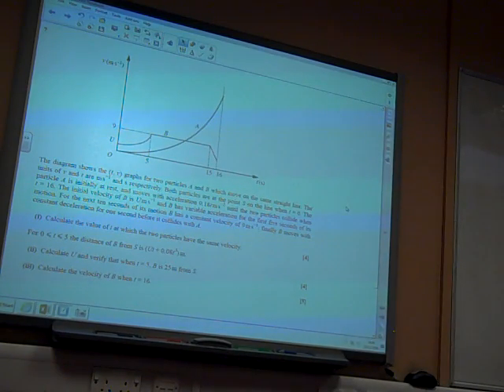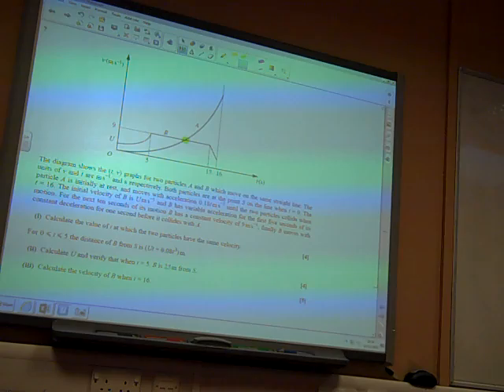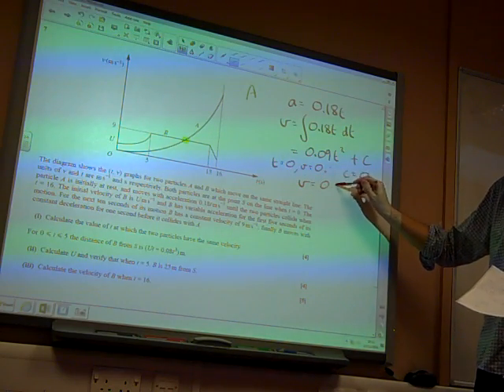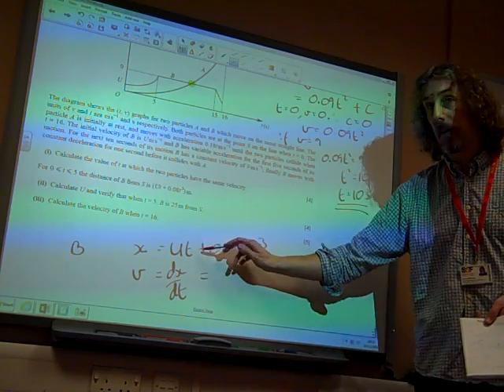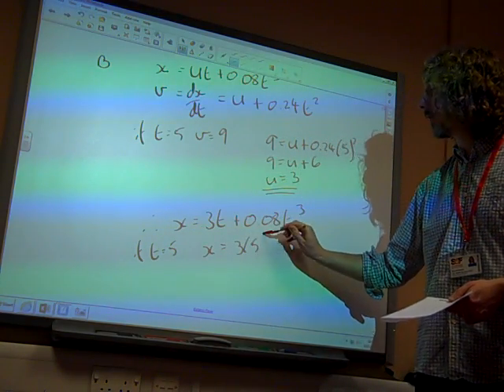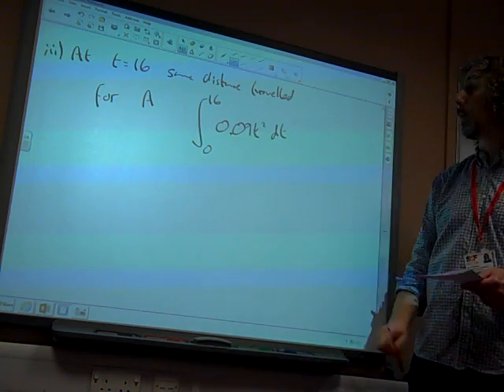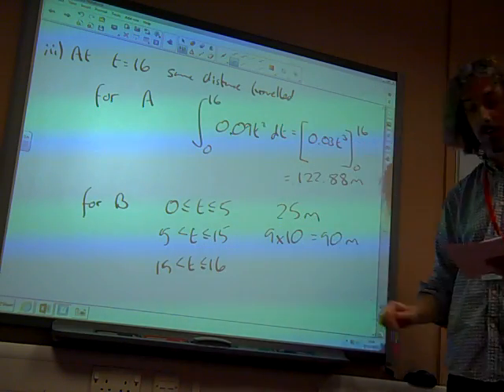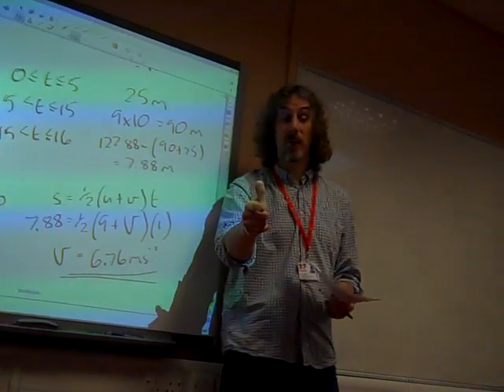M1 Variable Acceleration OCR Summer 2016 q7